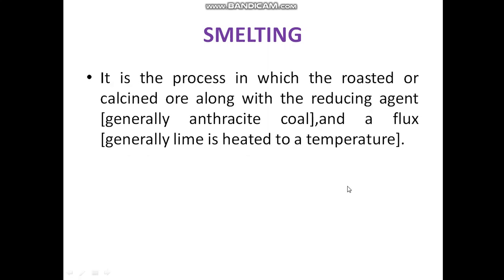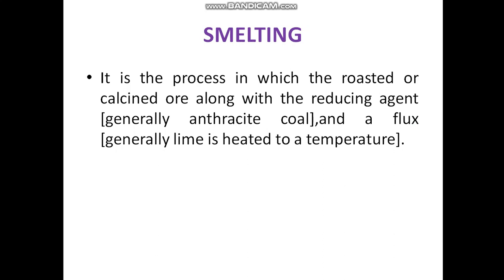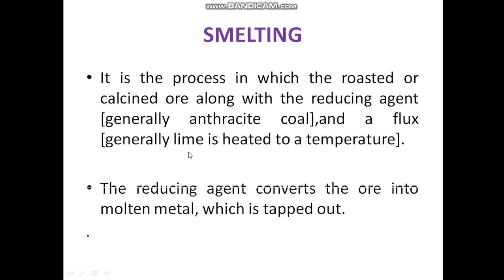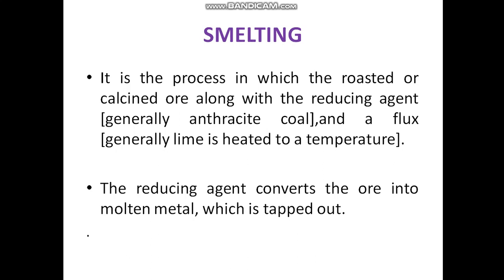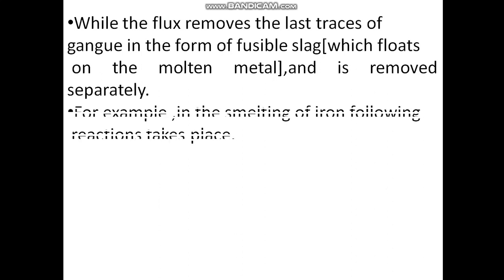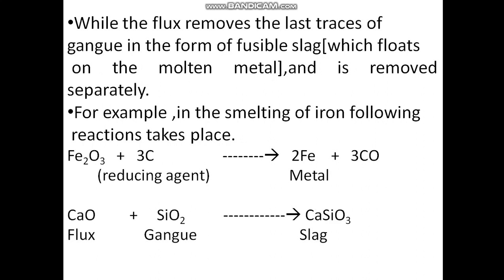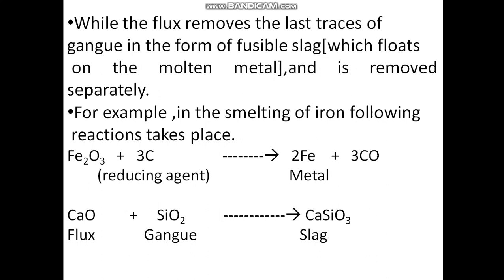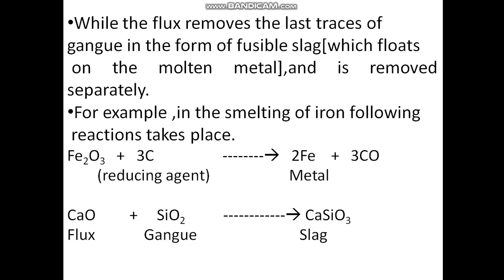Smelting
What is smelting. For the notes link is there